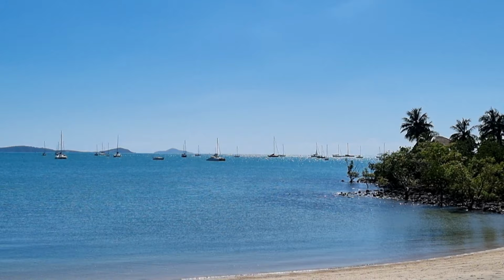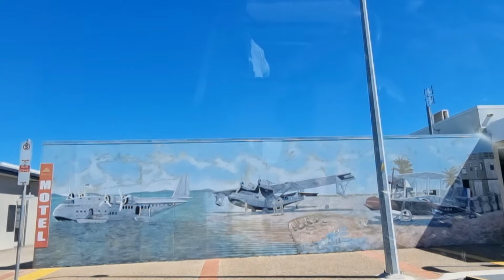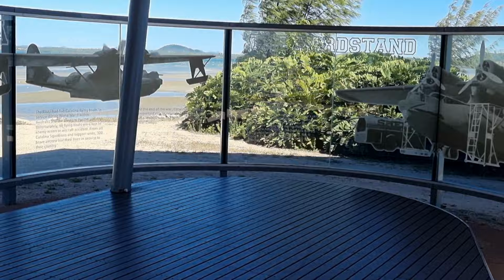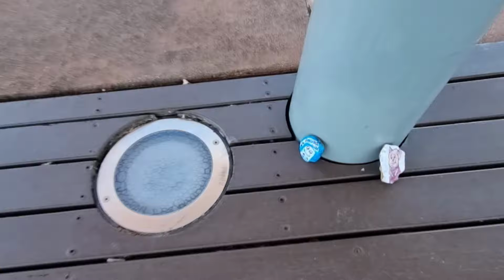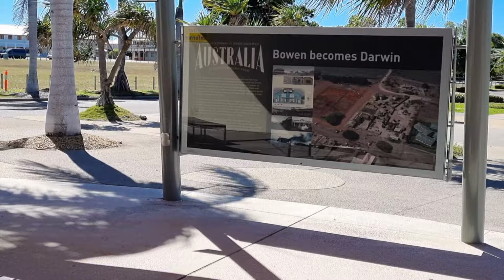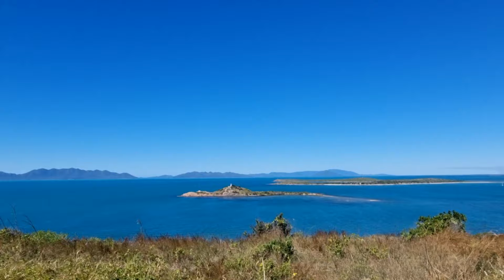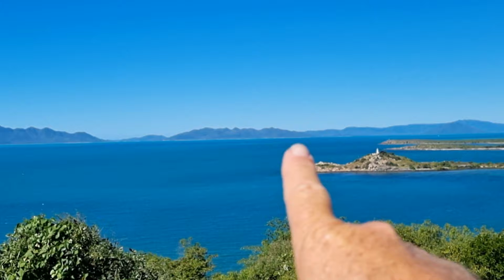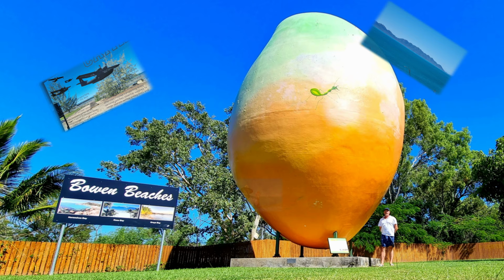BOWEN, Queensland, Australia,In to Oz ep 9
In to Oz episode 9,Bowen ,Queensland, Australia,this place is always a pleasure to come to.With the obvious stop at the big mango,WW2 history,nice cool breezes,views of the Whitsundays to die for,and now a major Australian movie location.